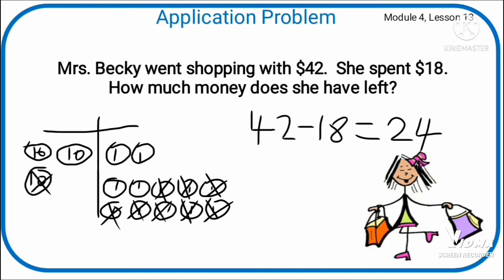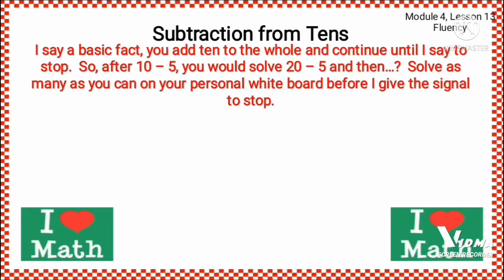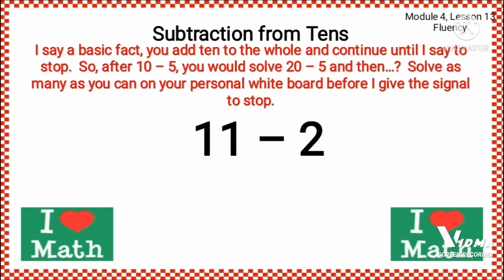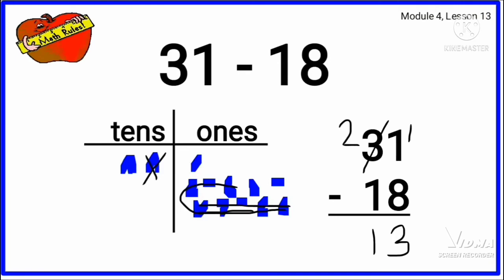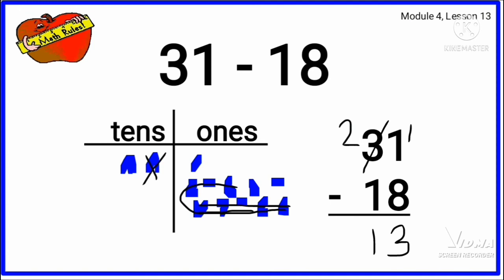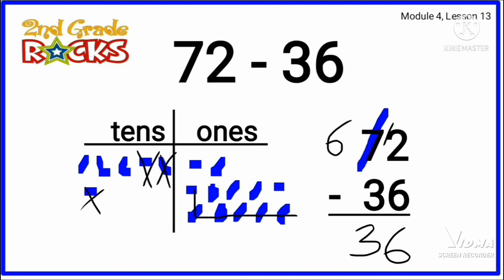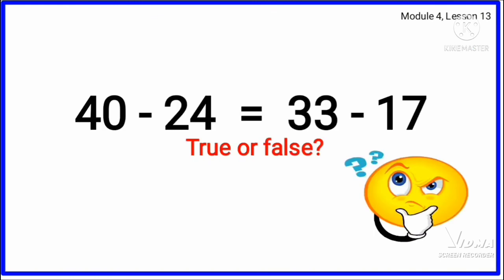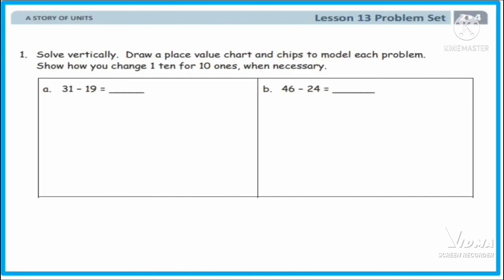Lesson 13 M4